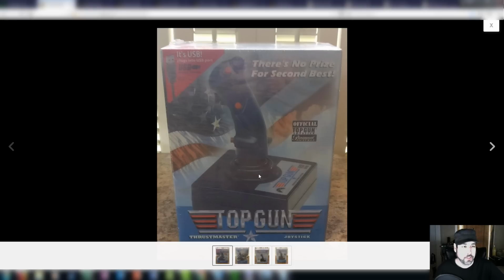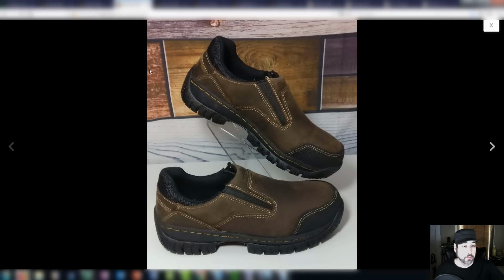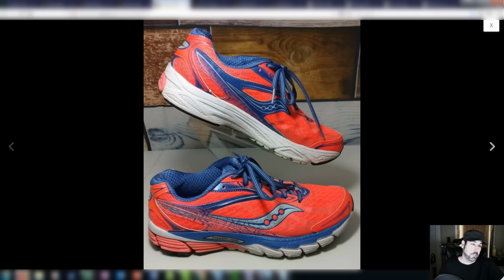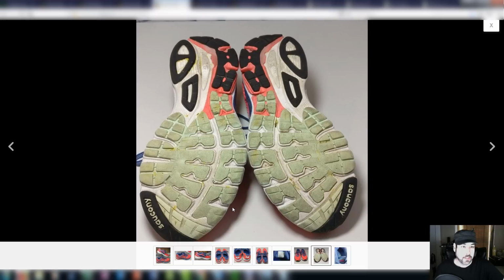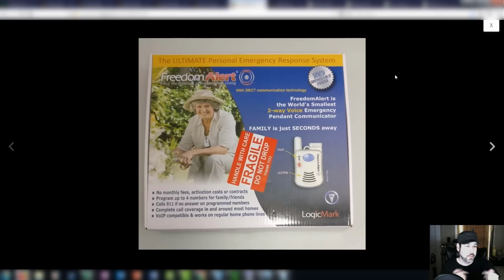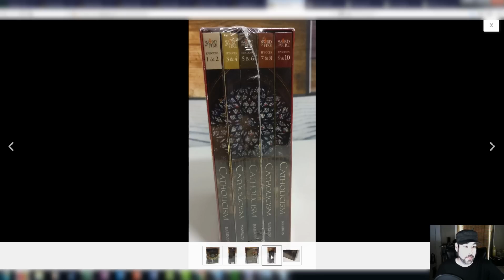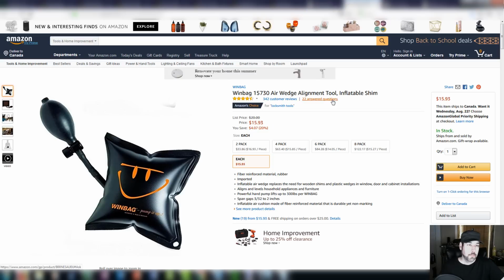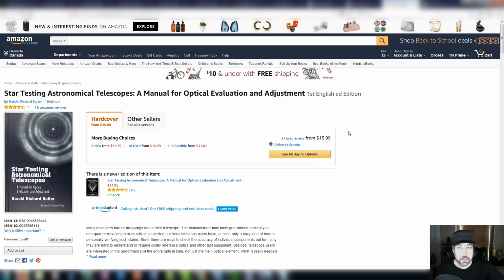Making Money on eBay and Amazon FBA Selling Thrift Store, Retail Arbitrage, and Garage Sale Finds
What tools do I need to sell on Amazon FBA and eBay?

Here is what I use for my reselling business below.

A: I search the eBay sold and completed listings to get an idea of what products are selling for. I use the Amazon Seller App to scan for FBA. Seller app